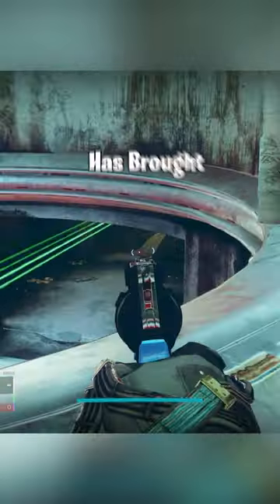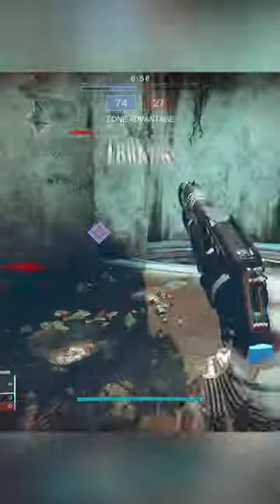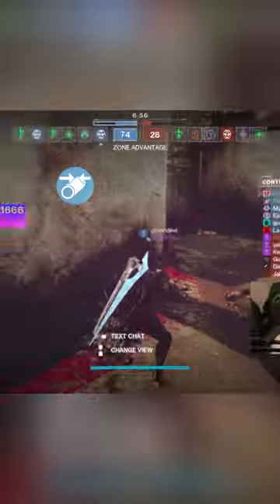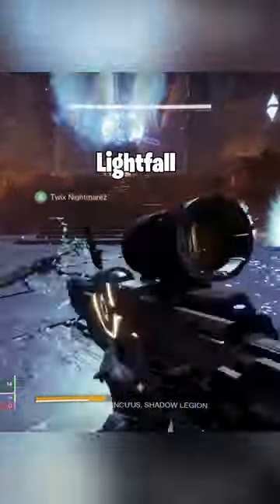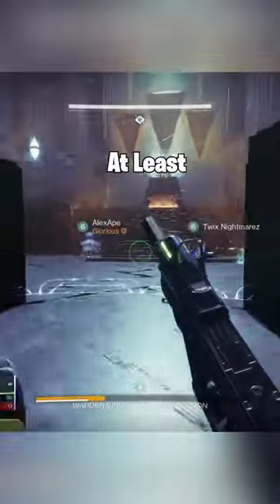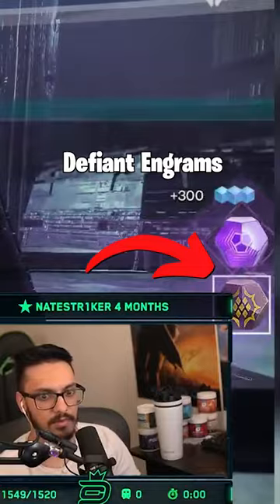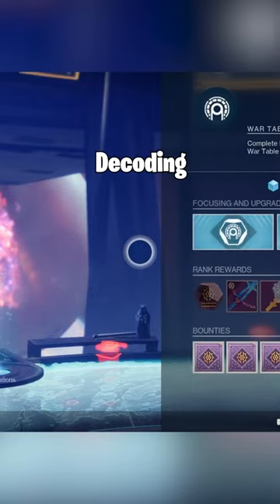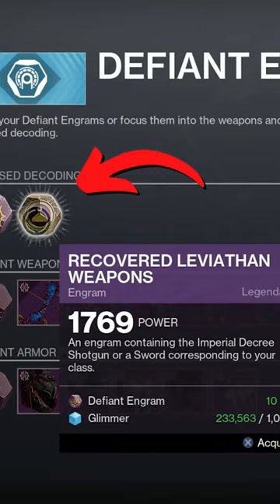This S-Tier Shotgun Has RETURNED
Stream Live on Twitch Everyday at 6am Eastern @ if you want to see live content just like this